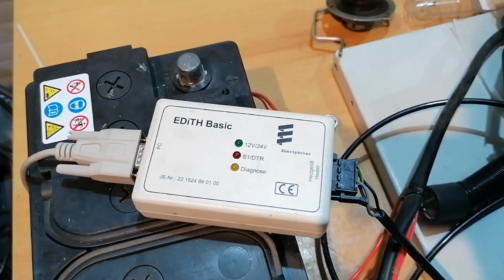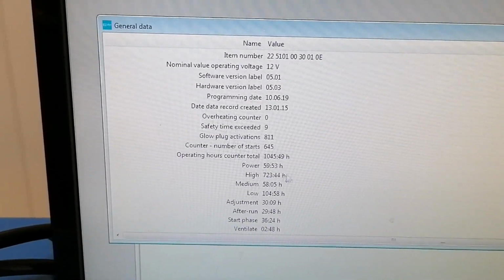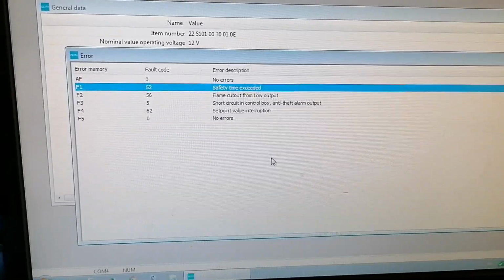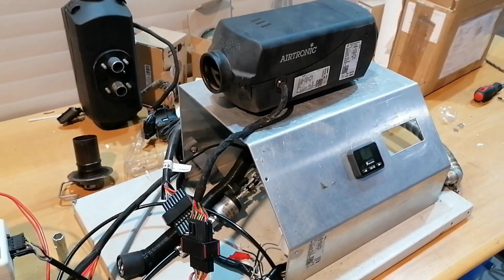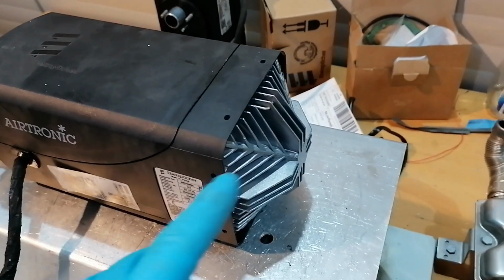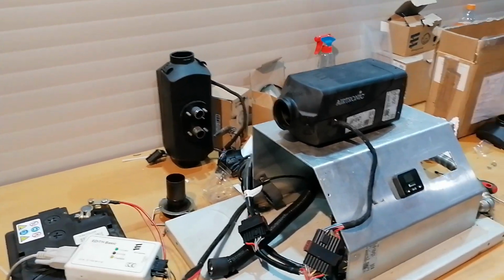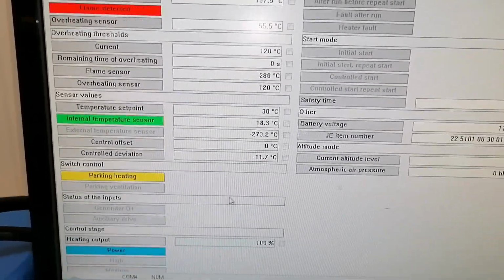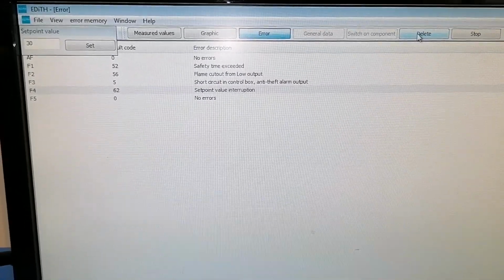How to service and repair a Eberspacher D2 airtronic diesel heater, recommended yearly maintenance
For a better version of a similar repair with more close-ups and a more detailed explanation I made another video

Update:
 I've started a series where I repair heaters that come into the shop, I called it Eberspacher repair school, check it out.

Repairing an Eberspaecher Airtronic unit which only emits lots of smoke but it is not starting up. Dis and reassemble of the unit.